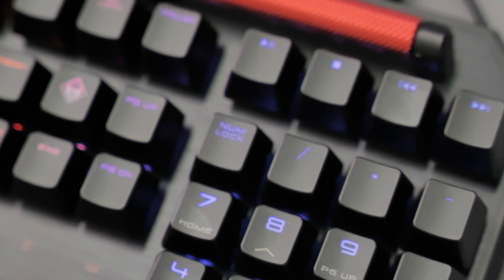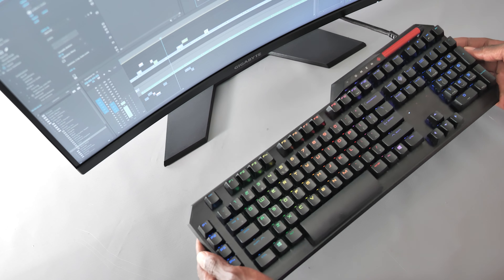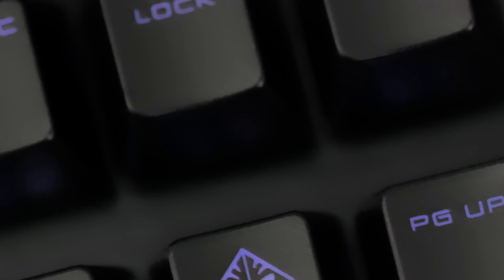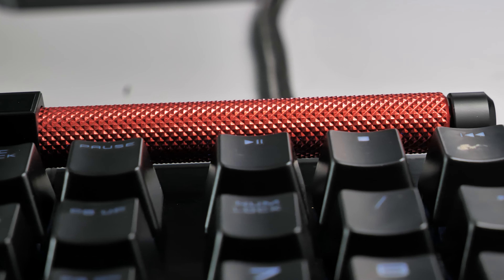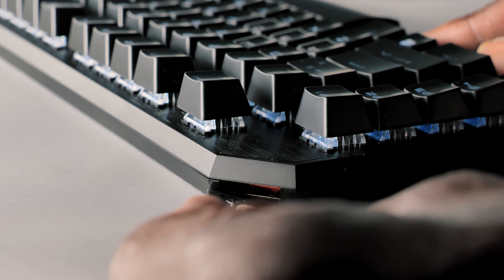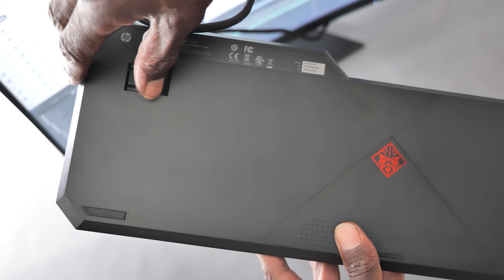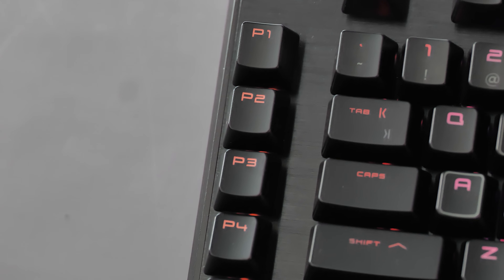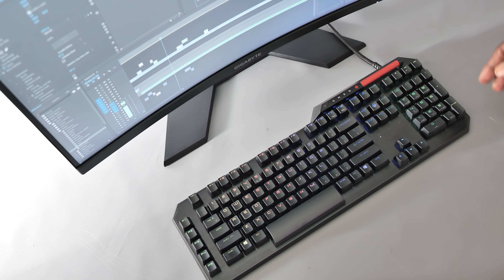HP Omen Sequencer Keyboard - "Speed you can feel"